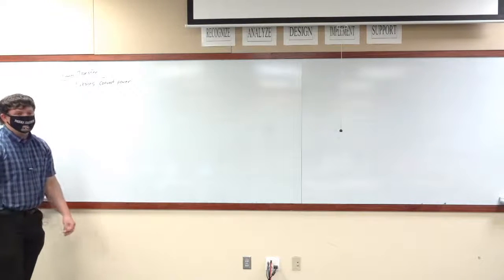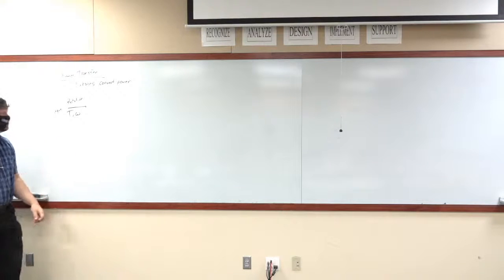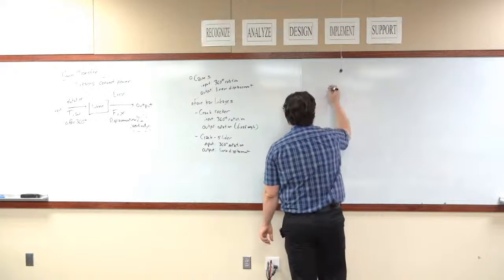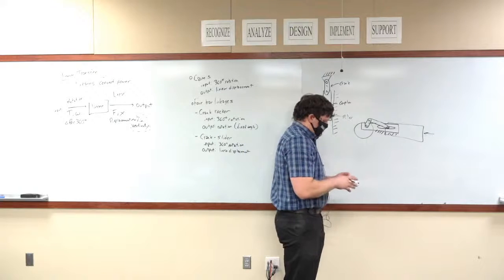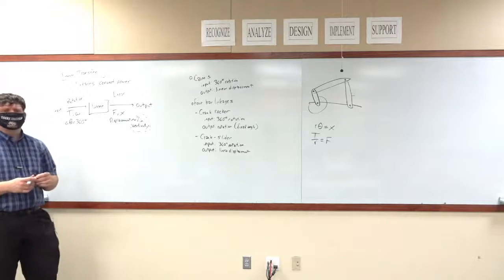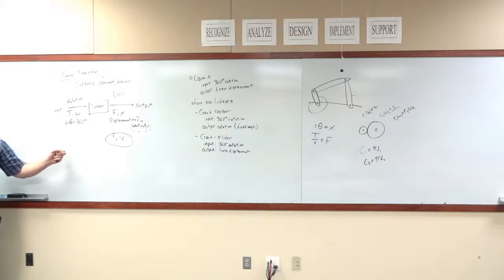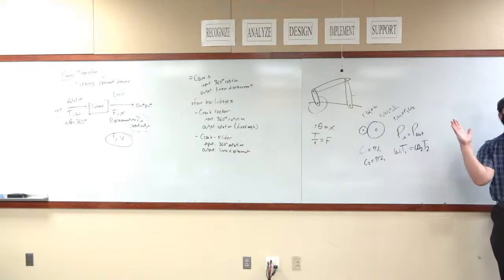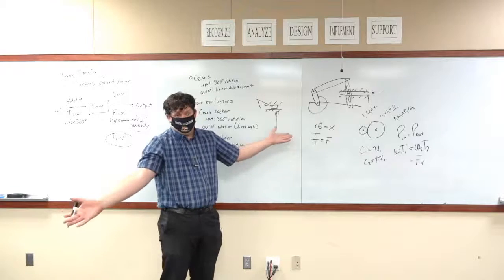EGR 302 - In-Class Session - 10/16/20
This lecture clarifies what is being asked for in the project, as well as discussing how linkages transfer power.